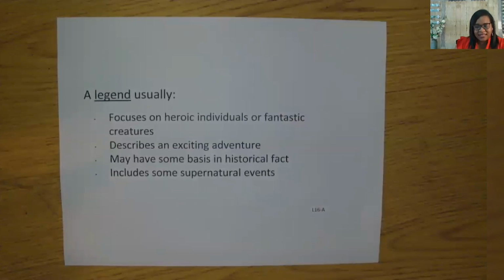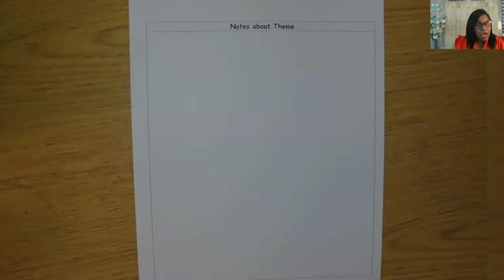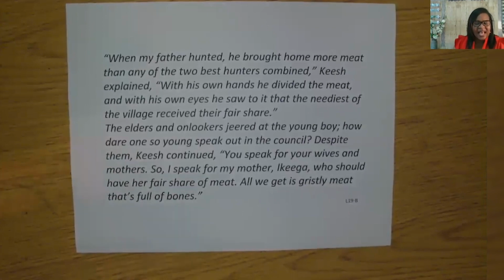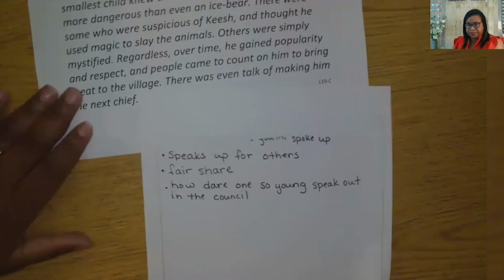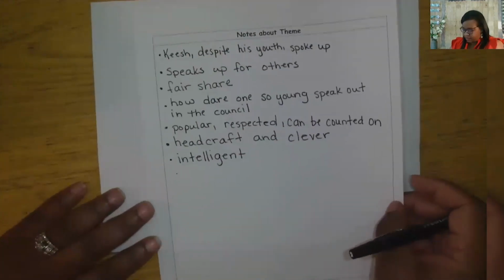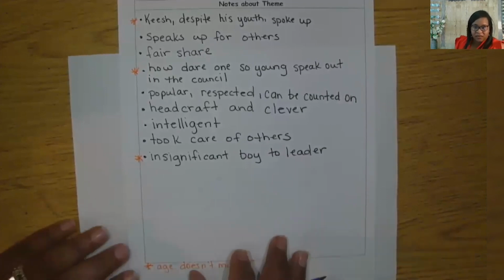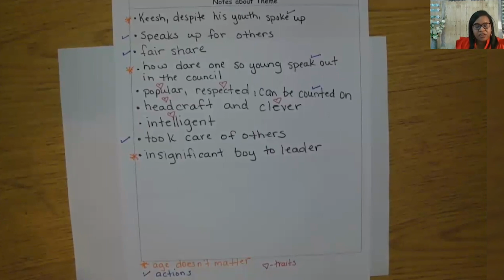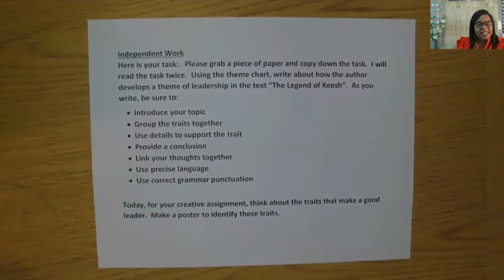Teaching Tennessee: 4th Grade ELA Lesson 19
4th Grade ELA Lesson 19: "The Legend of Keesh"